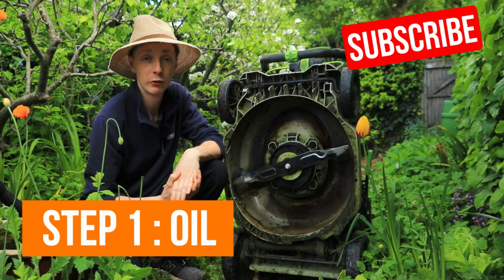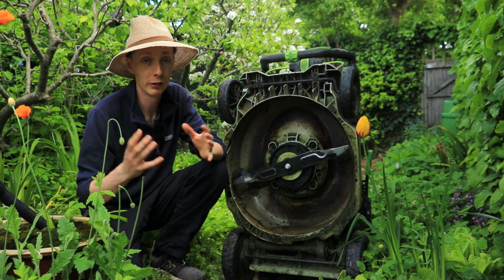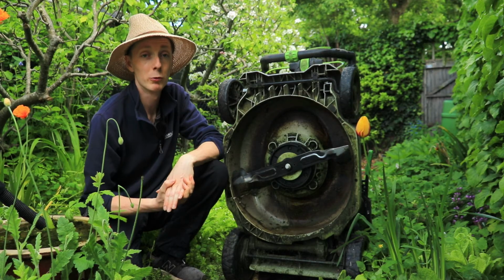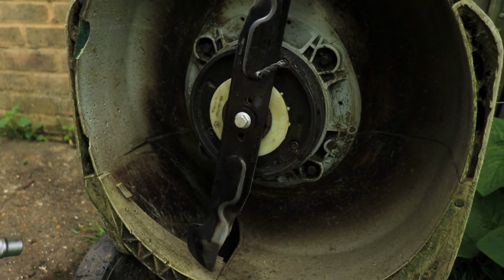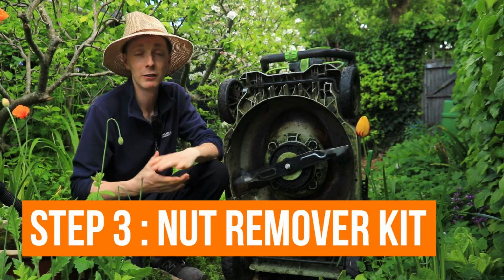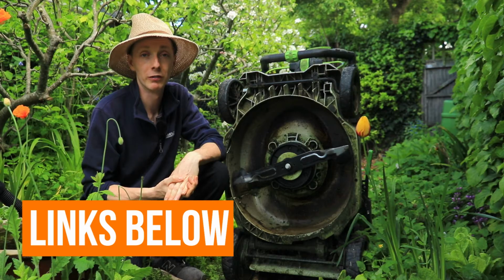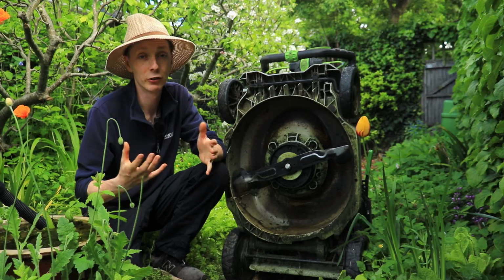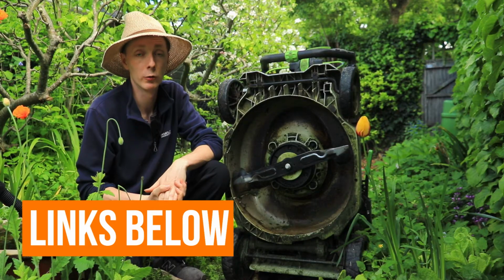How to Remove a Rusty Bolt in 3 Simple Steps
In this video I explain the simple 3 step process we took to free up our rusty and seized Ego lm1903-sp lawn mower blade bolt. what tools you need and what we learn a long the way.

// WD-40 Specialist Penetrant Spray (paid link)
//AB Tools 1/4" Drive Shallow and Deep Metric MM 6 Sided Sockets 4mm - 14mm 26pc (paid link)
// KATSU 1/4 Inch Drive 72-Teeth Quick Release Reversible Ratchet Socket Wrench (paid link)
// OMT Bolt Extractor Set, 13pc Impact Nut Remover Kit, 3/8 in Drive Metric (paid link)

Mrgardener18 Amazon Storefront: